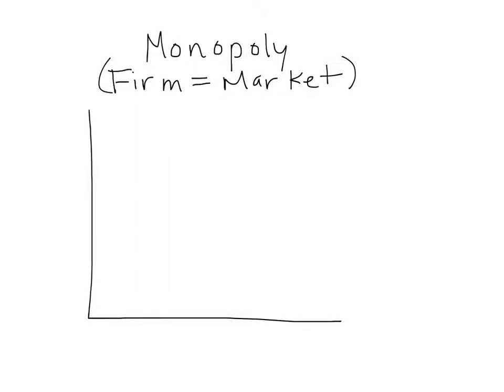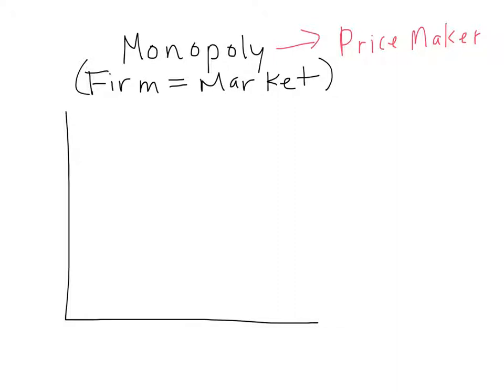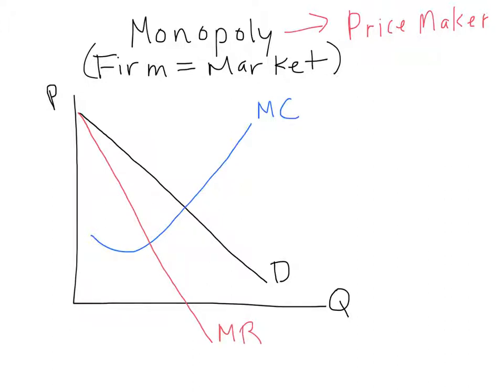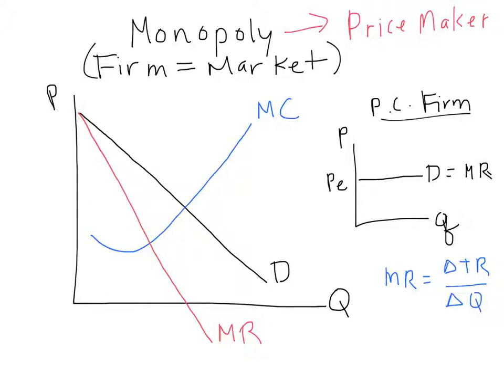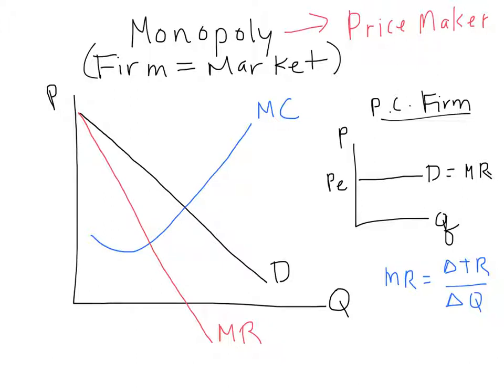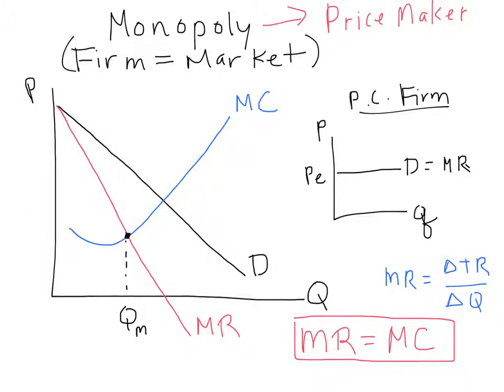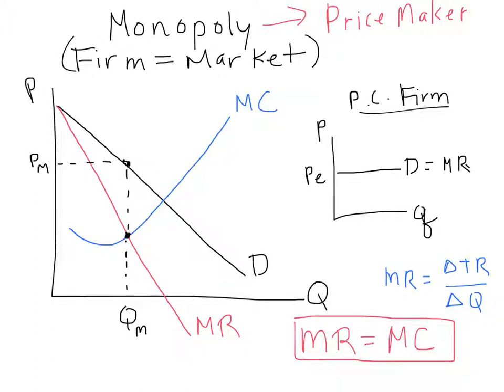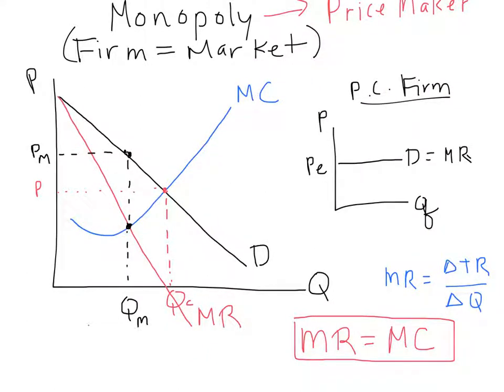Bertaux's Hint 11 Monopoly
Monopolist's output decision